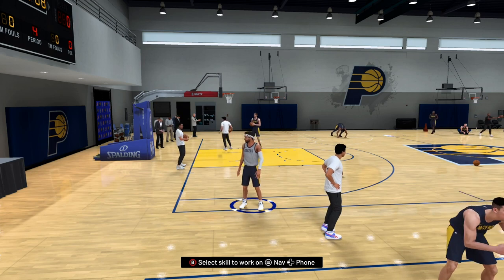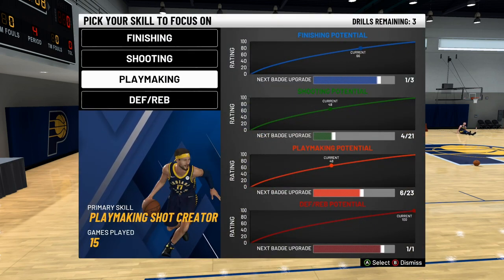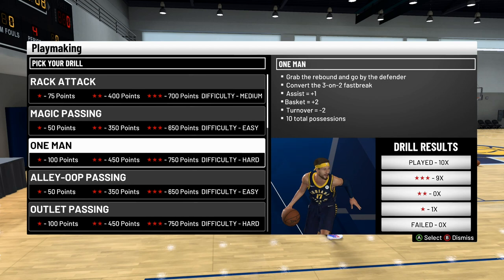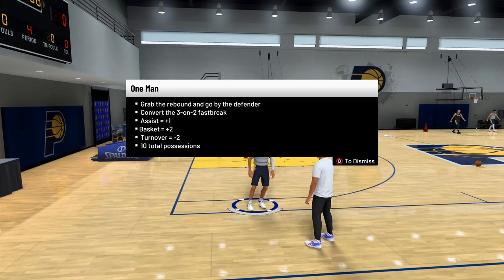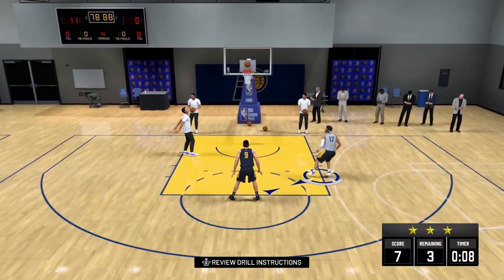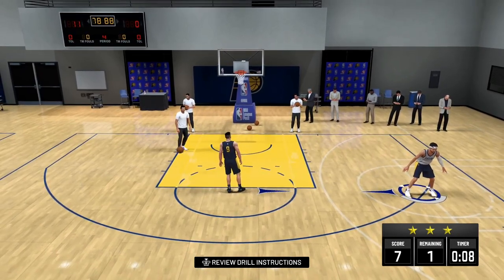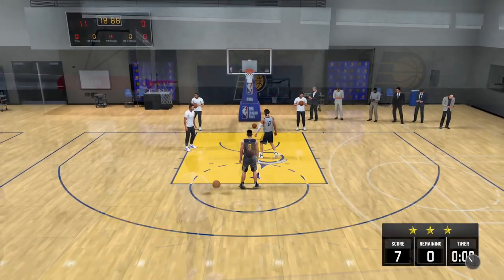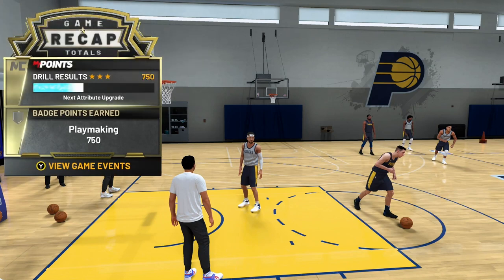HOW TO GET PLAYMAKING BADGES FAST in 2K20 TEAM PRACTICE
Don't waste time grinding badges the wrong way. Here's the best way to get playmaking badge points in NBA 2K20 practice.